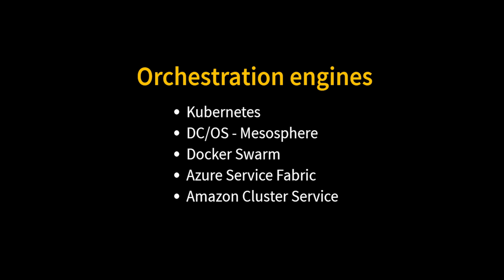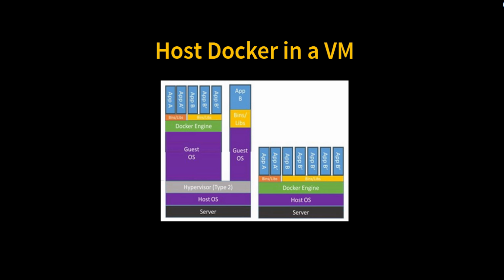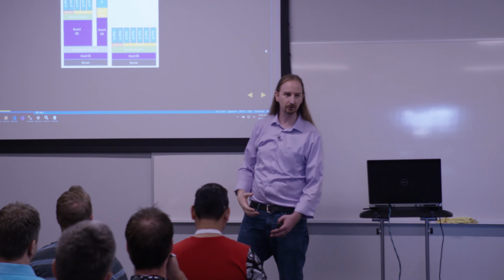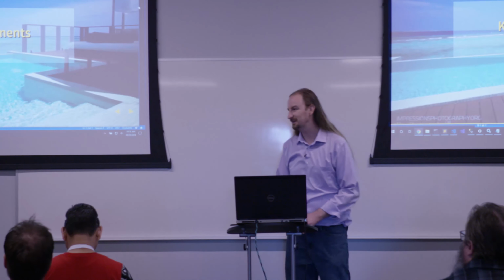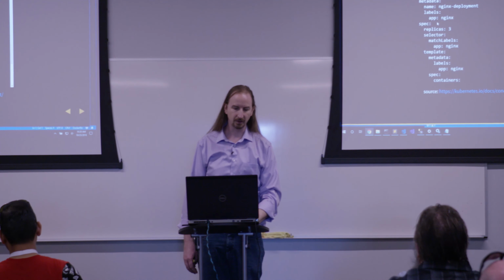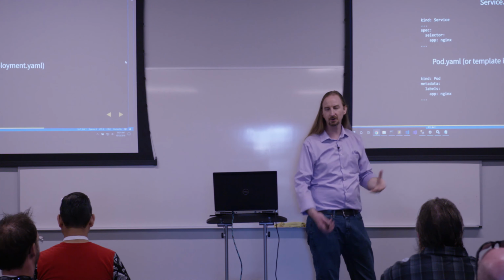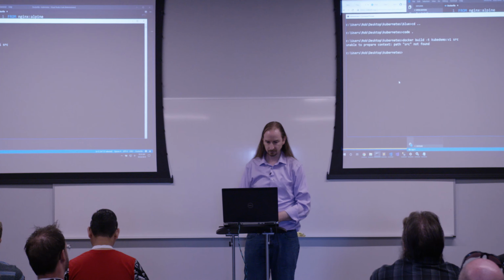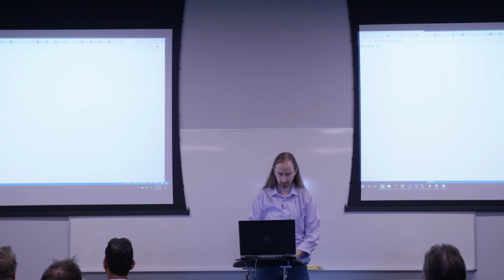DevOpsDays Phx: Kubernetes Test Drive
Abstract

Are you a Docker aficionado or are you new to the Docker ecosystem? Come see how Kubernetes (K8s) adds a mature solution for running containers in production and development. We’ll start with containers, layer in pods, replica sets, deployments, and services. We’ll dig into minikube and kubernetes in docker desktop. You’ll leave with a solid understanding of the principles of K8s, and a practical set of skills for driving this container orchestrator throughout the software development lifecycle.

Rob Richardson is a software craftsman building web properties in ASP.NET and Node, Angular and Vue. He is a Microsoft MVP, published author, frequent speaker at conferences, user groups, and community events, and a diligent teacher and student of high quality software development. You can find this and other talks on his blog and follow him on twitter at @rob_rich.